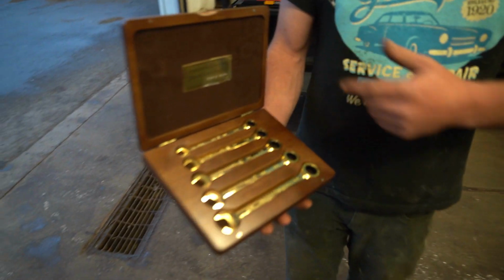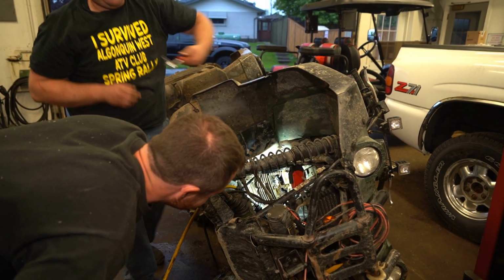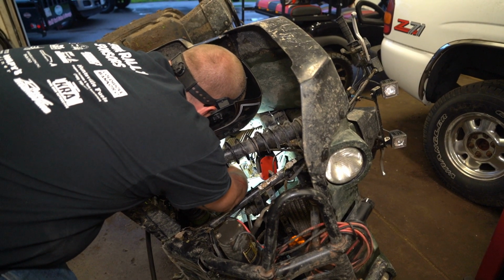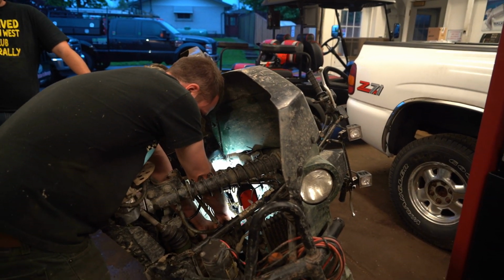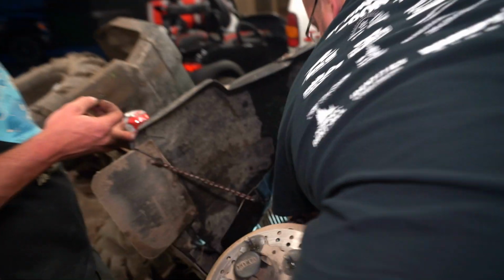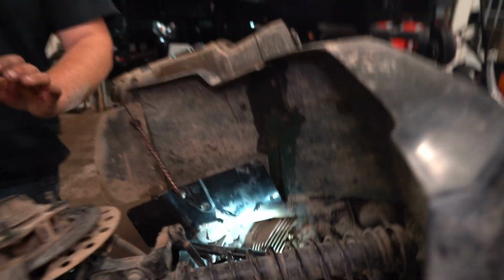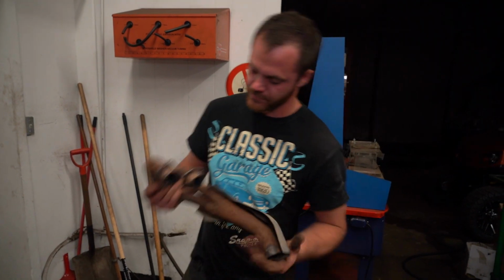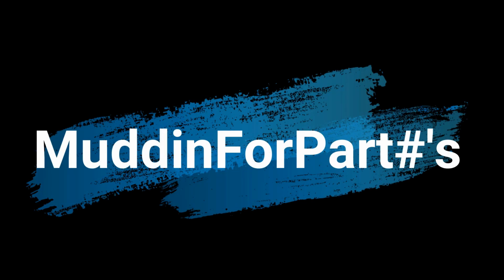Grizzly Head Studs, Project MTGGA Needs Some Work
Twas the night before a ride and all through the garage, not an ATV was stirring not even a grizzly. Dam :(

Time to fix it! busted head studs and drill bits, MuddinForPart#'s takes on the great grizzly in the "making the grizzly great again" project.

Other YouTubers reach out! We want to hear from you!
Any suppliers? We will test your products and give a real-world review!